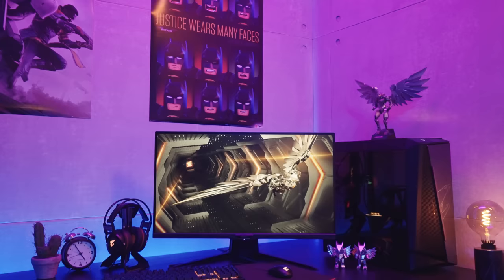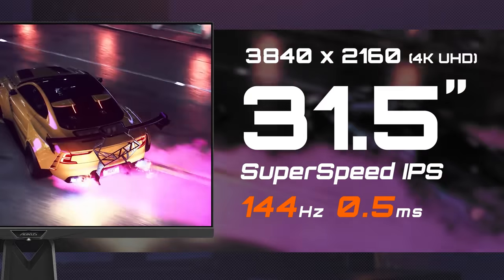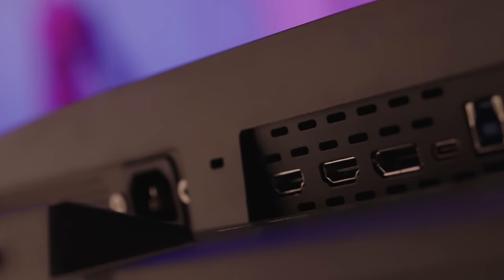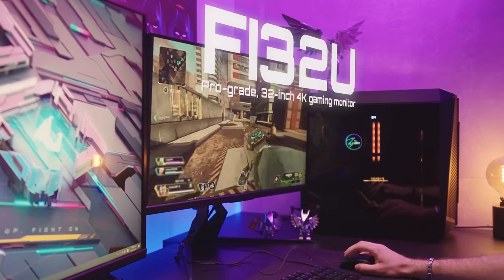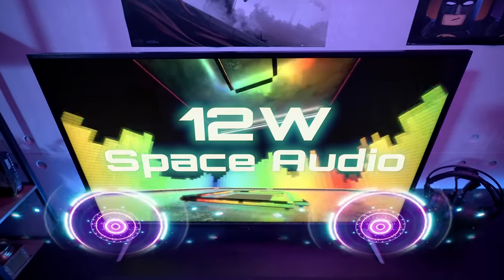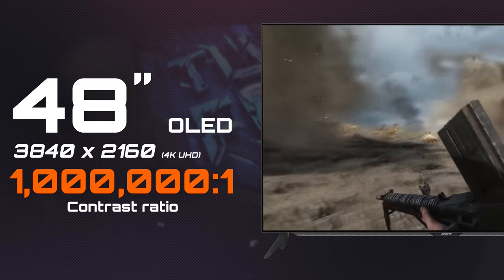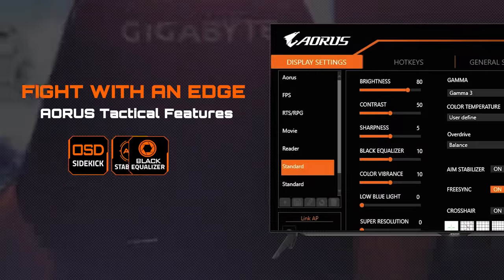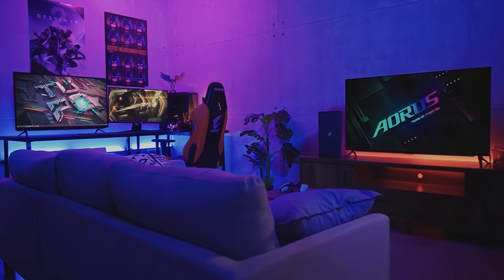AORUS 4K Gaming Monitor - Perfect for New-Gen Console | Product Overview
00:00 Get your 4K Pro Gaming On!
00:28 FI32U - Feel the super speed in 4K UHD
01:36 FV43U - Sweet spot for 4K UHD
02:19 FO48U - World’s first 48” gaming monitor

Introducing the brand new AORUS 4K gaming monitor Lineup:
FI32U, FV43U, and FO48U

// The 10 most important things to consider when buying a monitor //